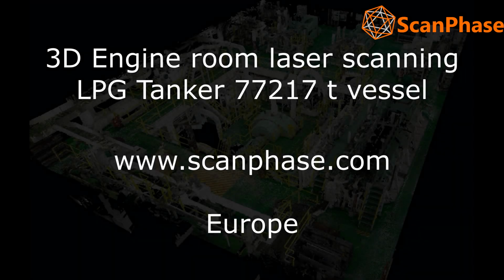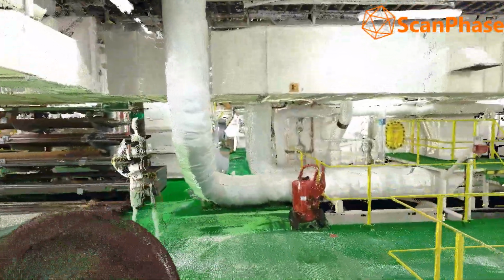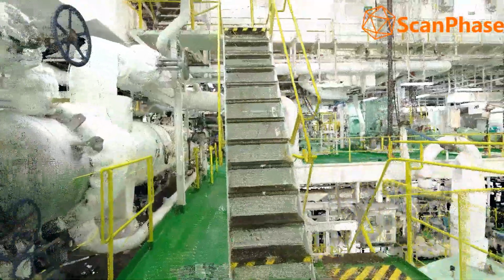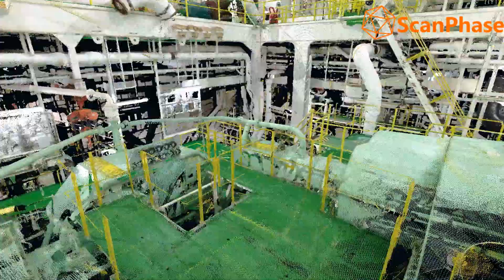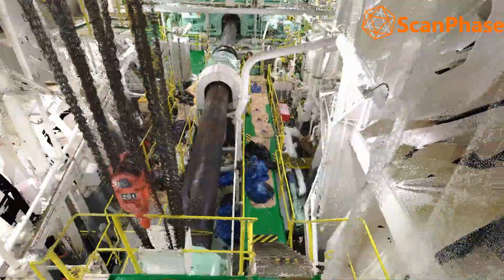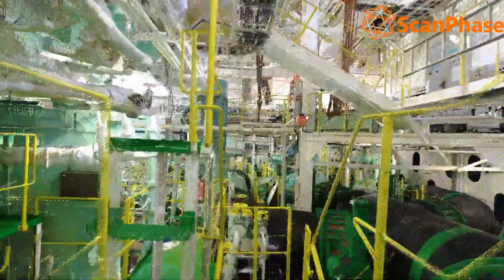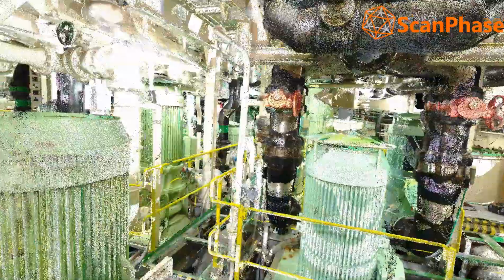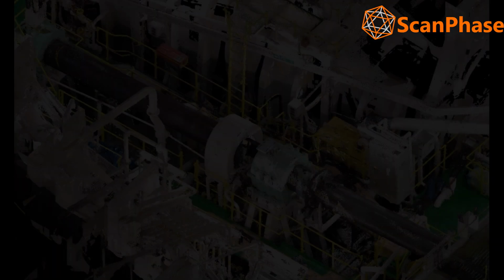Laser Scanning Services for Ballast Water Treatment Systems BWTS on LPG Tanker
We use laser scanner to capture the “as-built” conditions of ship or vessels before installing a Ballast Water Treatment System or BWTS. Scanning provides accurate measurements and high detail of existing pipe and structure.
Benefits of 3D laser scanning include:
• Measurements can be taken from a laptop or office computer eliminating multiple hand measurements in the field.
• Reduce clashes in your design work. Laser scanning provides a 3D environment where proper placement, available space, and pipe routing can be easily verified.
• Vessels do not necessarily need to be dry docked. Scanning can often be performed without disrupting normal operations.
• Surface fitting of hulls, modeling of bulkheads or structure, and center line extraction of existing pipe. Our pipe center lines can be given to your pipe designer where they can trace over the lines or snap-to them for accurate routing of existing pipe systems.
Deliverables on grayscale or colorized:
• Registered fls files.
• Registered ReCap project.
• Registered E57 files.
• CAD models of piping systems, tie-ins, bulkheads, and structure.
Registered scans and scan projects can be set to the coordinates. To align to ship coordinate requires a General Arrangement drawing if available.
Our company offers a 3D laser scanning service to assist owners and yards to be ahead of the market, planning the project, designing the refit and procuring materials ready to begin work as soon as the vessel reaches the repair dock.